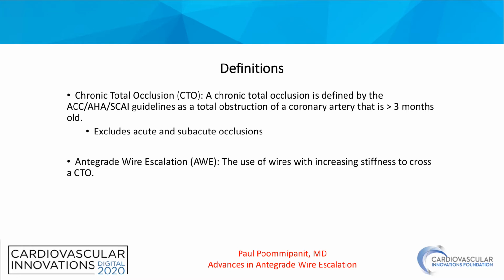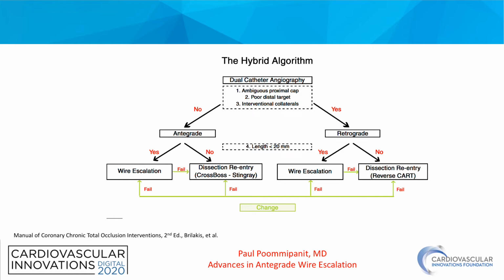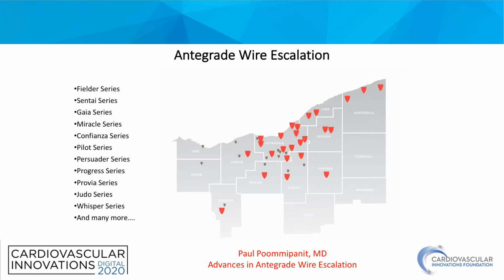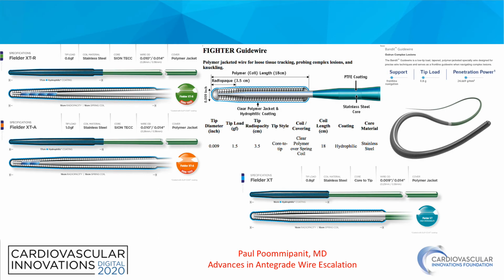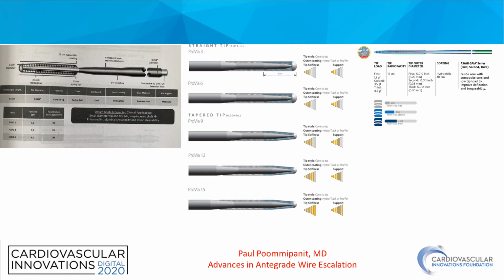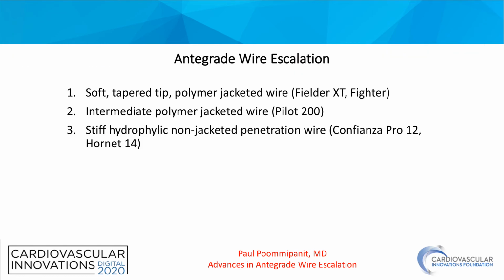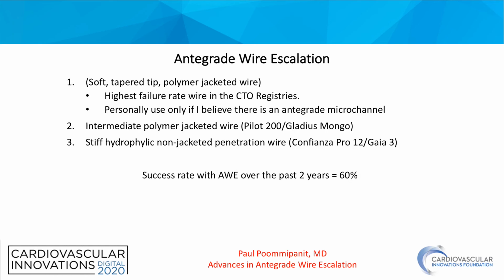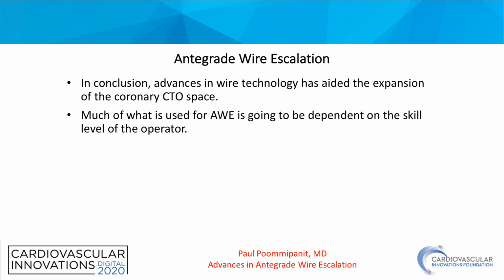New developments in antegrade wire escalation-Paul Poommipanit, MD